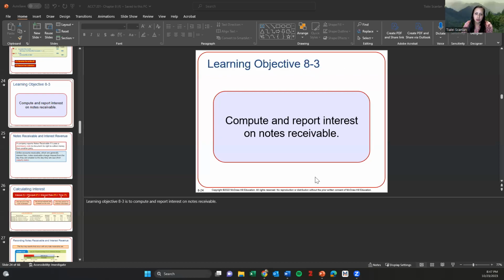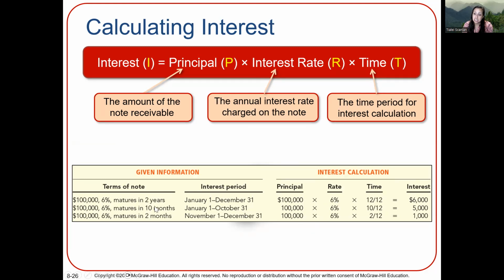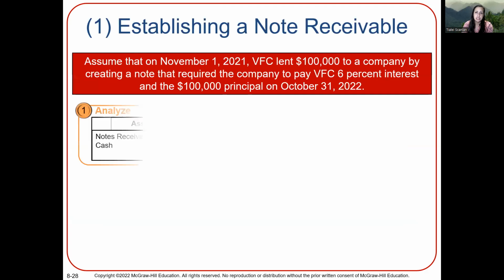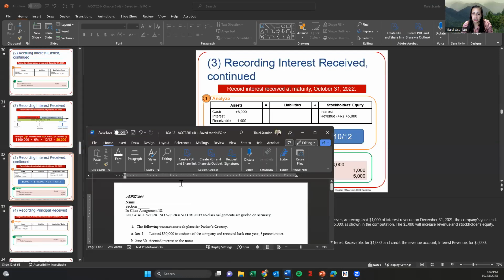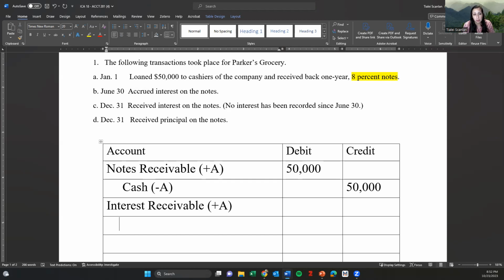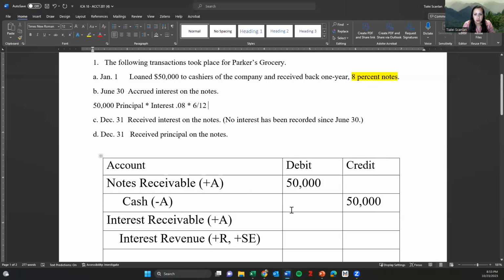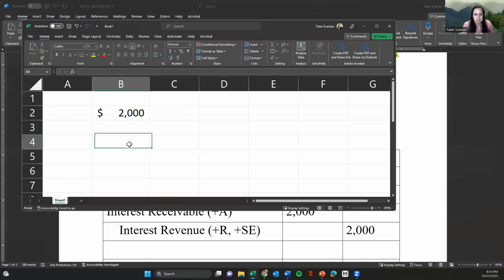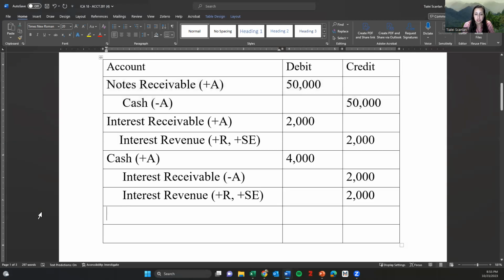ACCT 201 ICA 18 Part 1